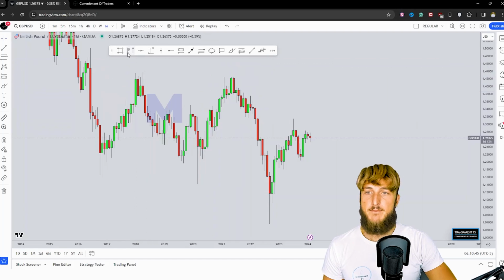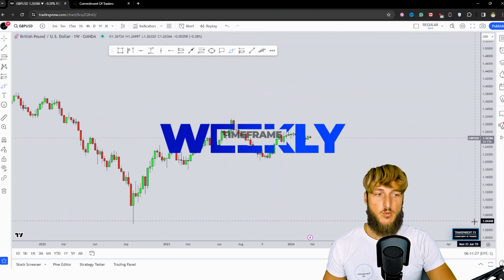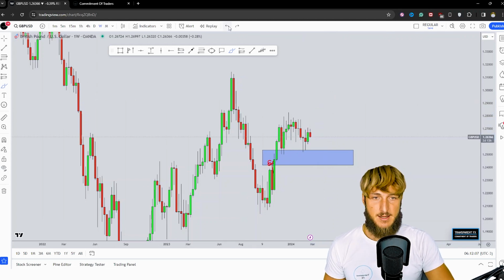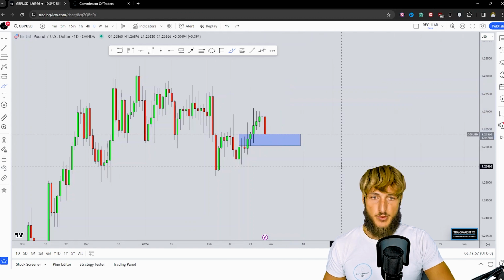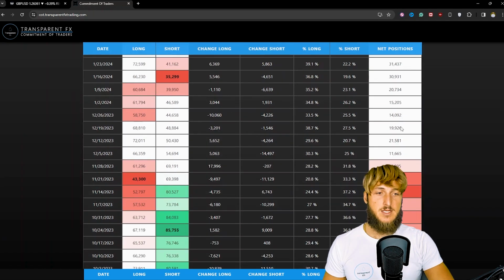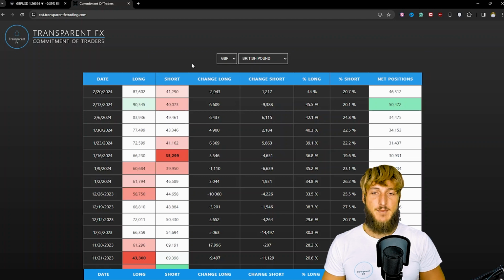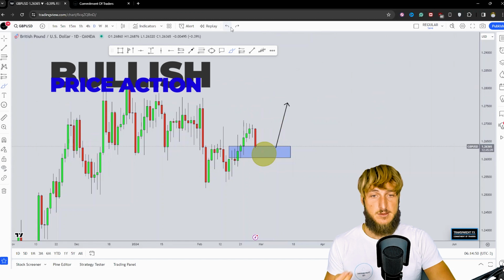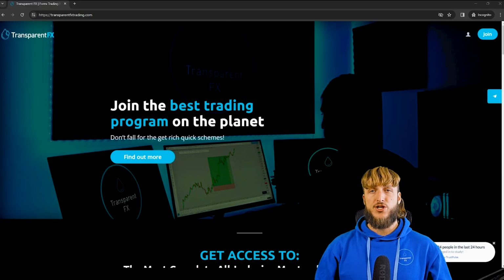Will You Miss This GBPUSD Move? Technical and Order Flow Analysis !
In this video I will be sharing my GBPUSD analysis by providing my complete technical and order flow analysis, so you can watch it to possibly improve your forex trading skillset. The video is structured in 3 parts, first I will be performing my complete technical analysis, then I will be moving to the COT data analysis, so how the big payers in market are moving their orders, and to do this I will be using my customized proprietary software and then I will be putting together these two different types of analysis.